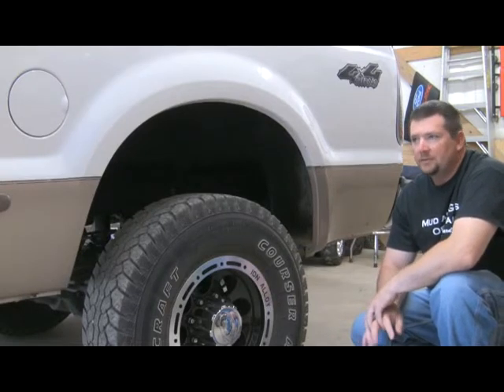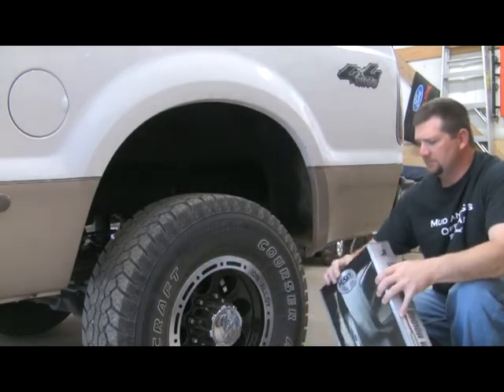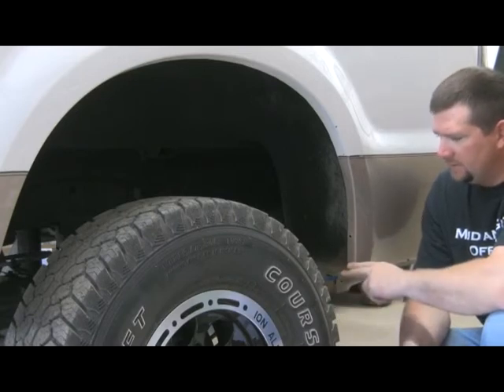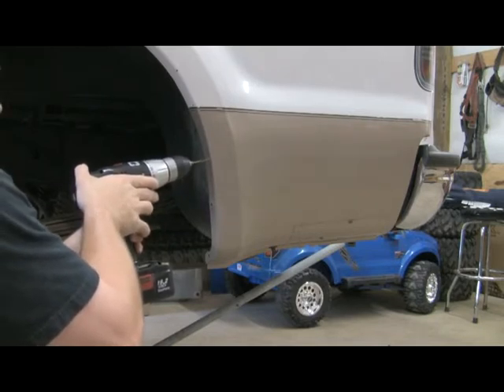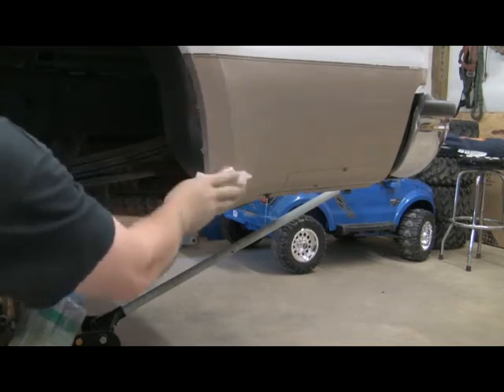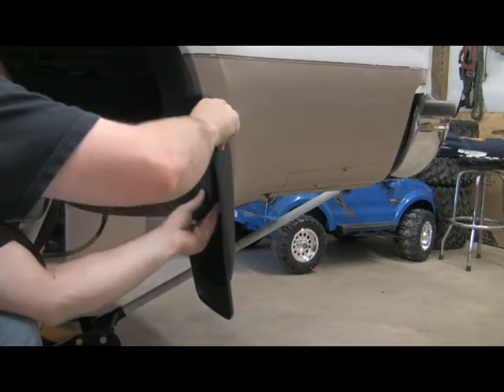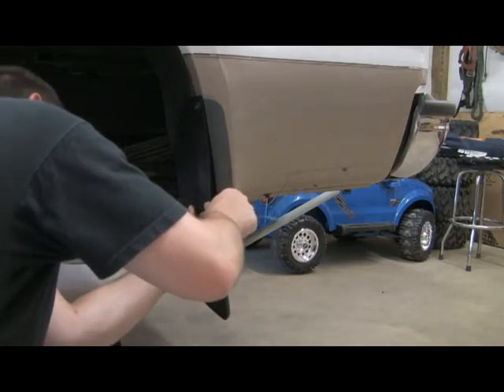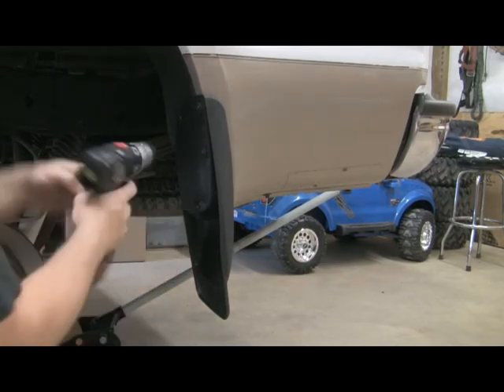Husky Liners® Rear Mud Guards!